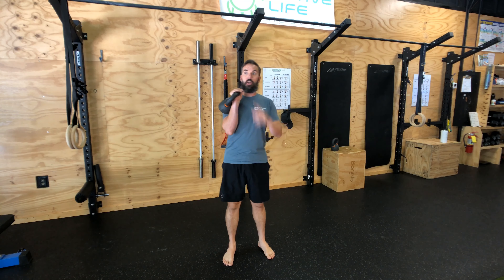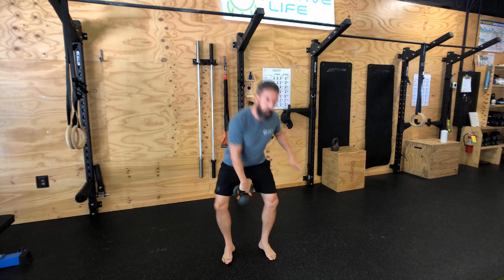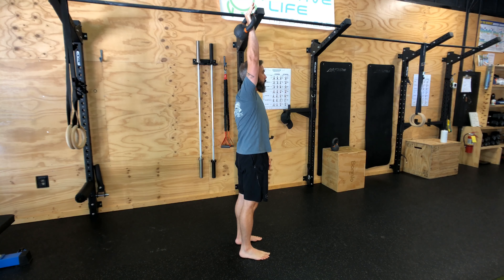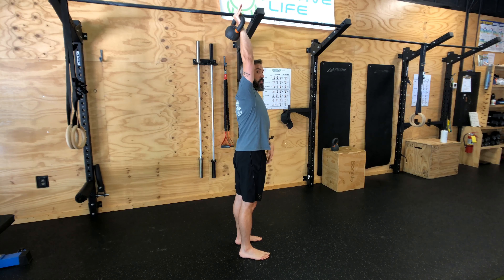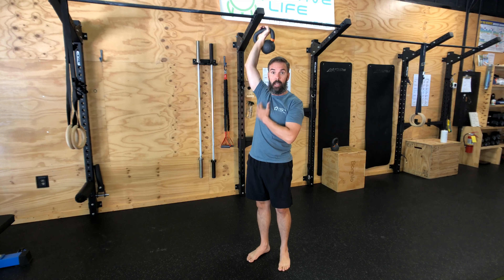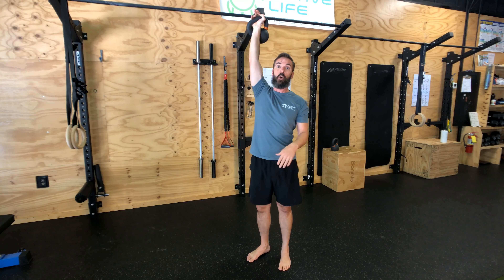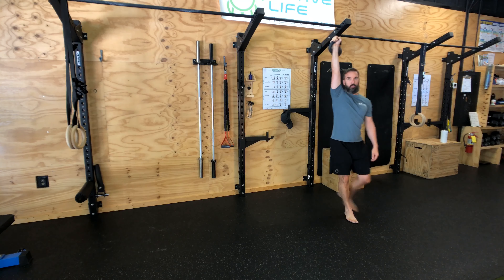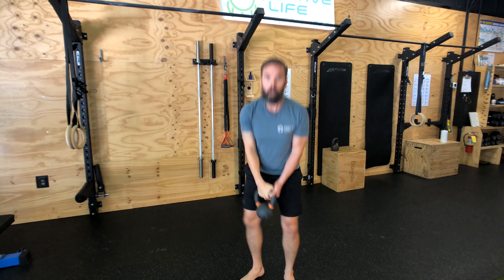1 Arm Overhead Carry